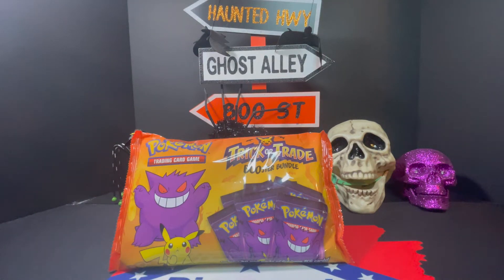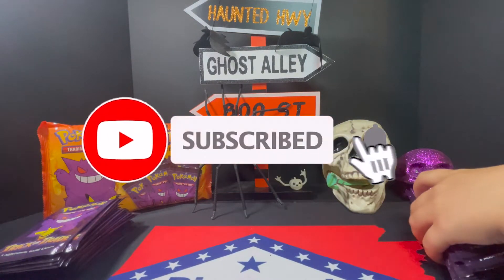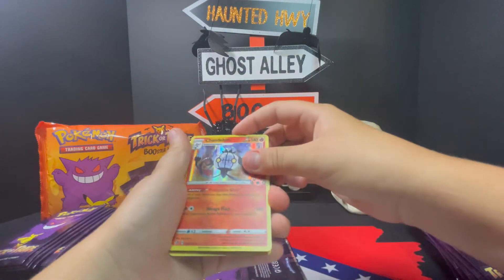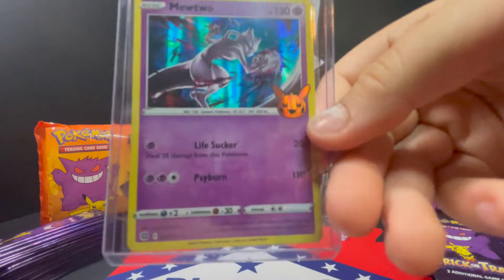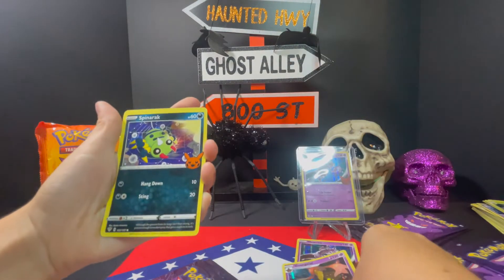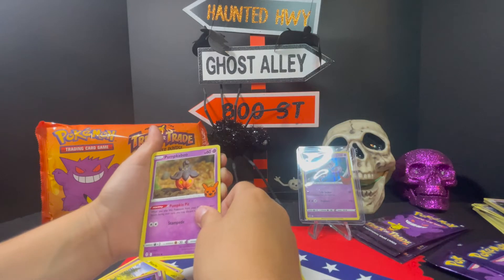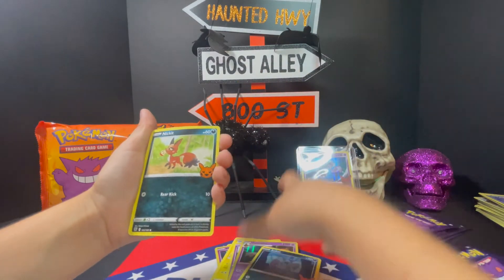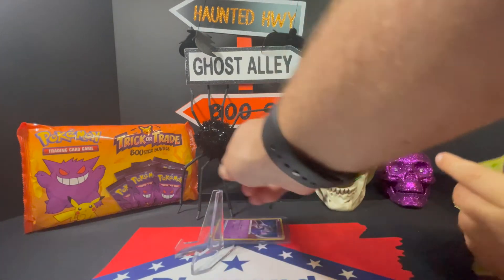Pokemon BOOster Bundle! 40 Packs that are perfect for Halloween Parties and for Trick-or-Treaters!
We check out the new Pokemon BOOster Bundle!  It has 40 packs with 3 cards each.  It is perfect to hand out at Halloween parties or to Trick-or-Treaters!